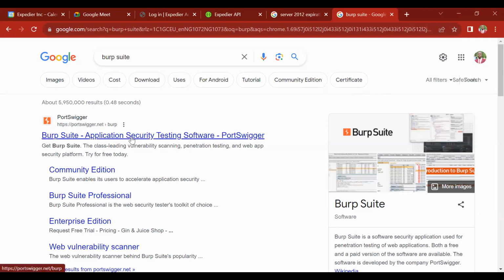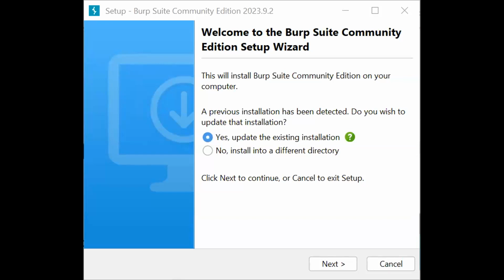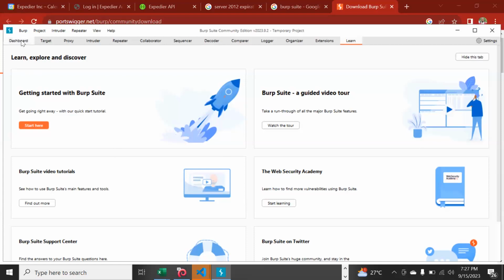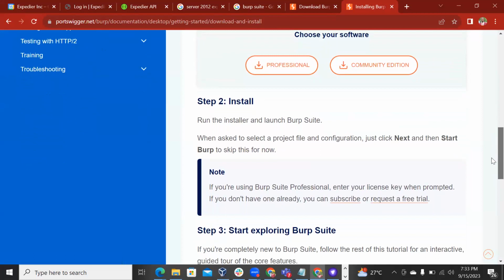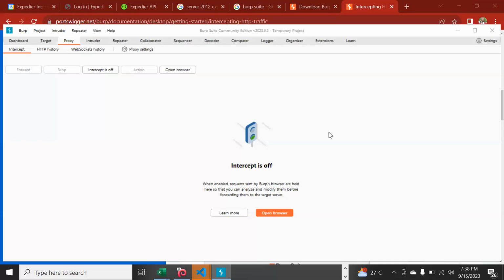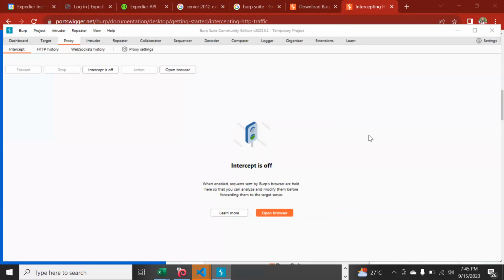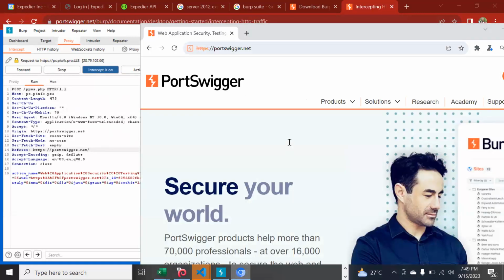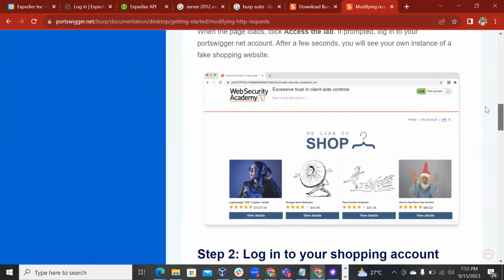Cybersecurity Class 2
The video recording of the second cybersecurity class for bootcamp 2.0 organised by Product Hub Africa